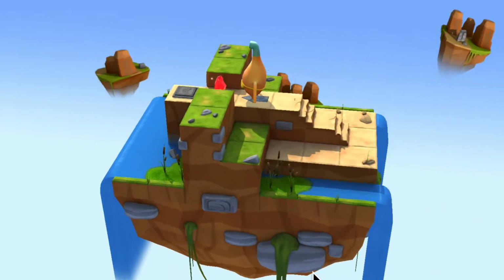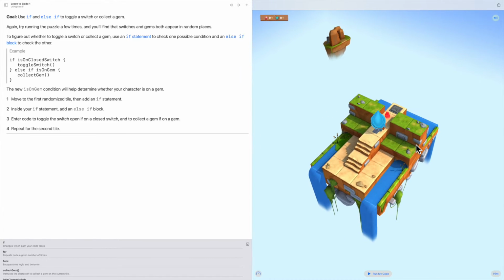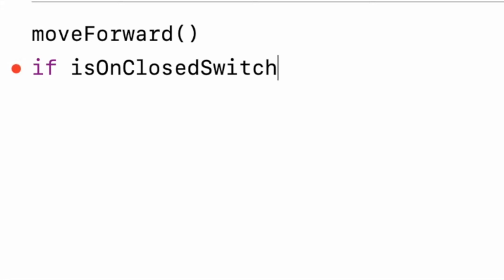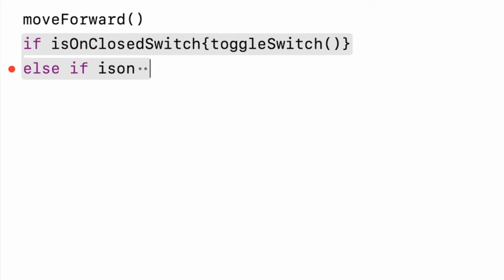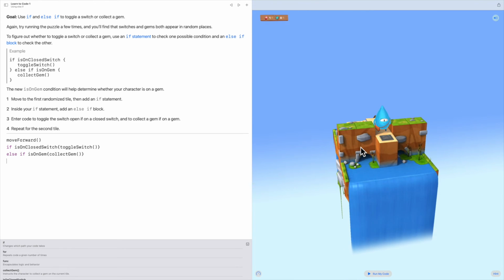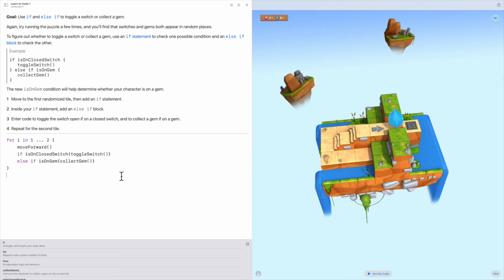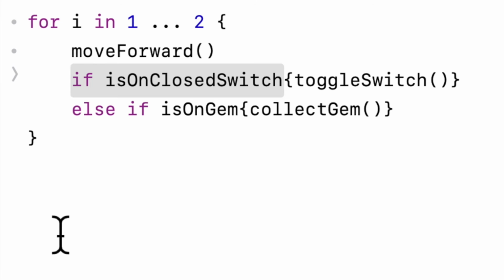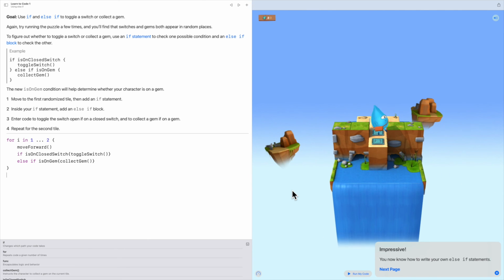Swift Playgrounds - Part 4 - if and else